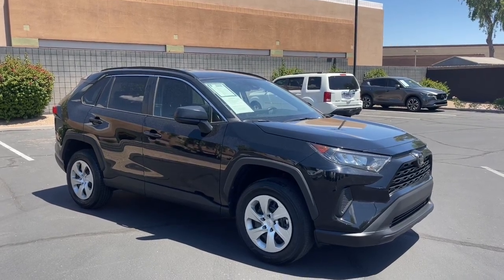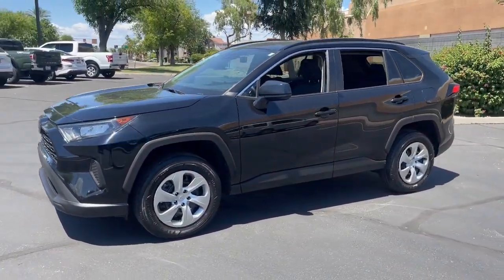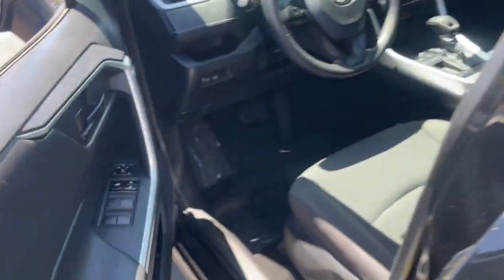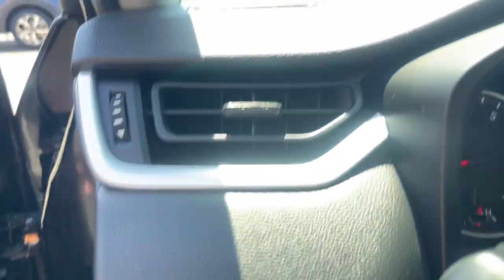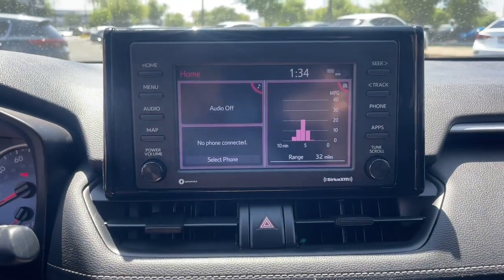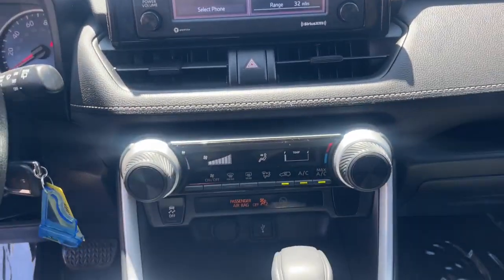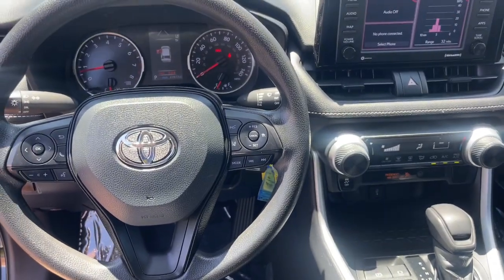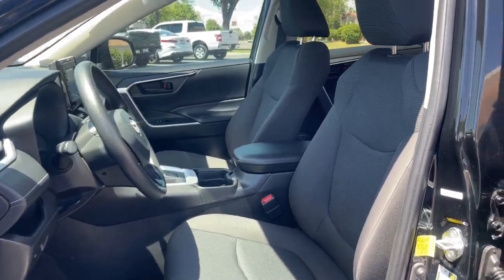2021 Toyota RAV4 Phoenix, Chandler, Gilbert, Tempe, Maricopa 4729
Midnight Black Metallic Used 2021 Toyota RAV4 LE available in 7777 South Test Drive, Temple, Arizona at Horne Mazda. Servicing the Phoenix, Chandler, Gilbert, Tempe, Maricopa, AZ area.

RAV4 LE
2021 Toyota RAV4 LE - Stock#: 4729

Horne Mazda
7777 South Test Drive

Midnight Black Metallic 2021 Toyota RAV4 LE FWD 8-Speed Automatic 2.5L 4-Cylinder DOHC Dual VVT-i RAV4 LE 2.5L 4-Cylinder DOHC Dual VVT-i 8-Speed Automatic FWD 17 Steel Wheels Auto High-beam Headlights Exterior Parking Camera Rear.Odometer is 17740 miles below market average! 27/35 City/Highway MPGIf you would like any more information such as more photos vehicle history report or any other information to help make an informed decision we are here to help. Just give us a call at send us email or come visit us at the Tempe Autoplex right at I-10 and Elliot rd. Horne Mazda proudly serving Tempe Chandler Gilbert Mesa Scottsdale Queen Creek San Tan Valley and the entire Metro Phoenix area.